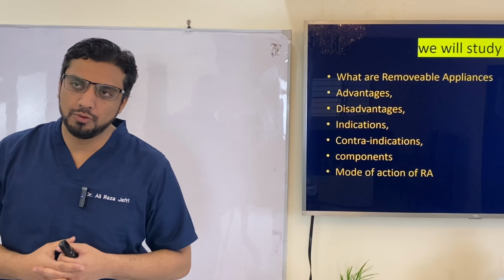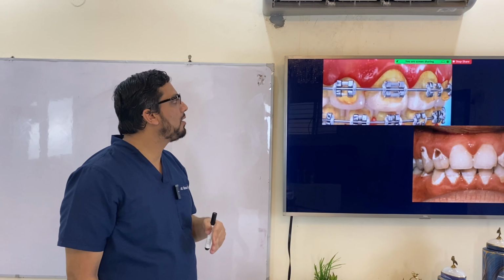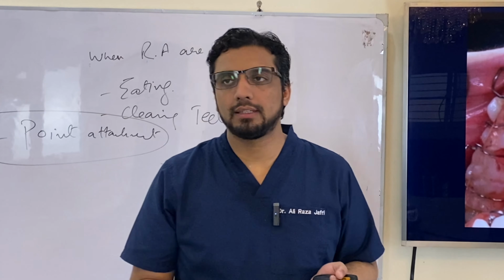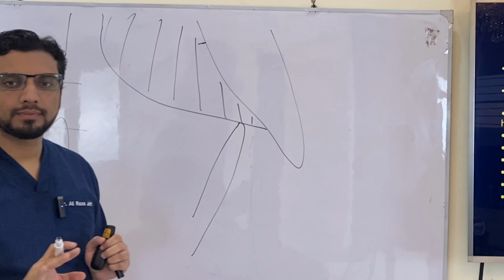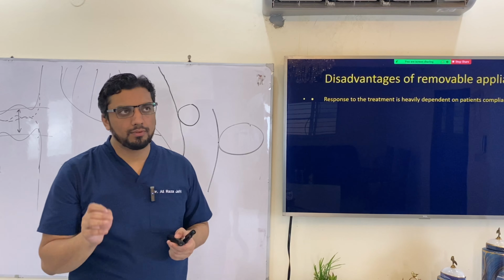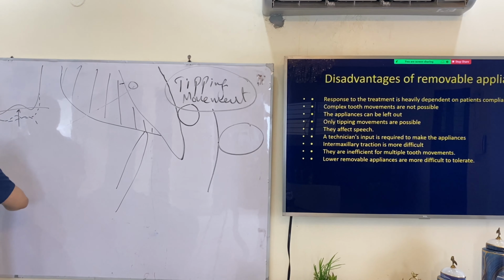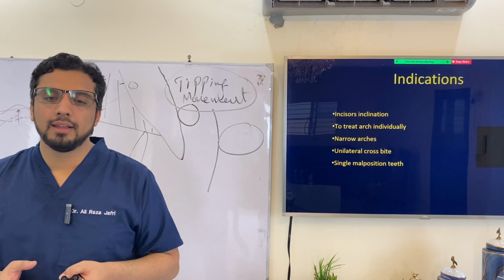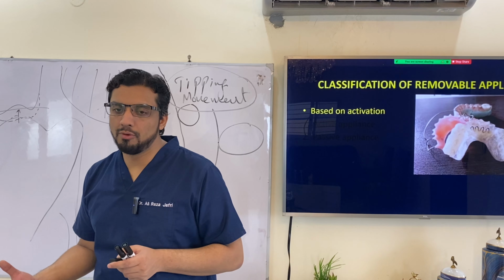Removable appliances part 1